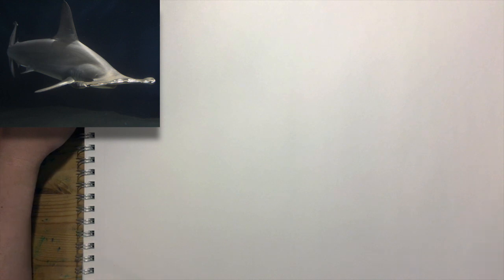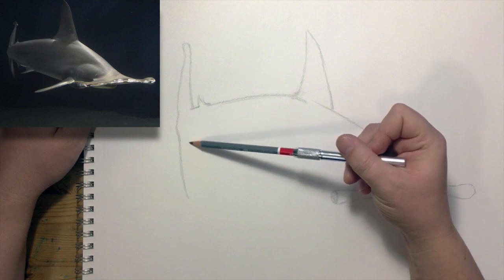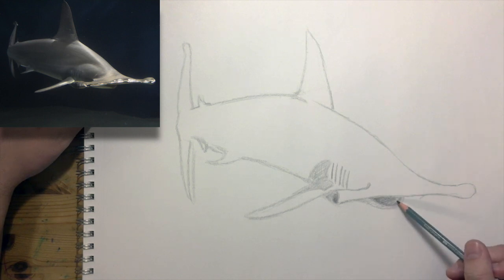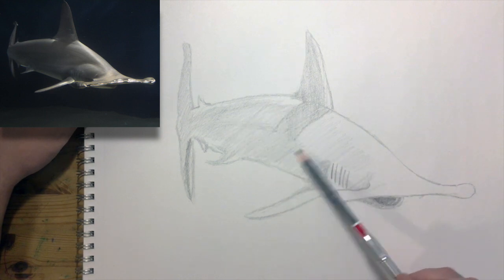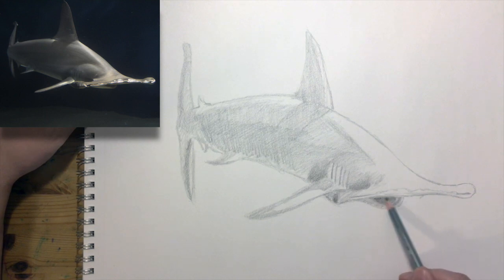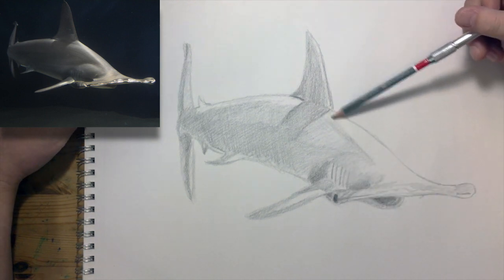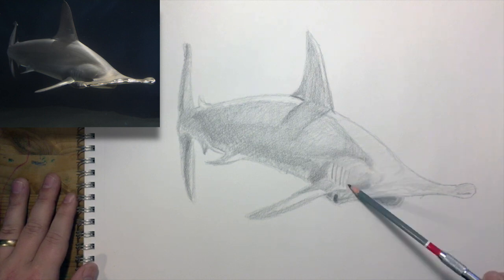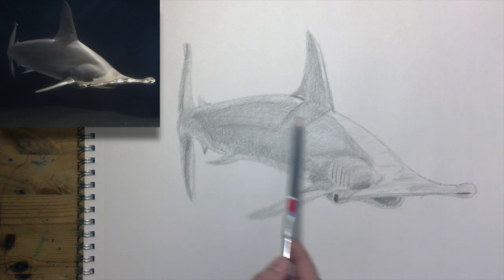Draw a Hammerhead Shark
I use a 4B pencil and 50lb paper for this drawing. Get your gear and lets go oceanic for this quick sketch study of a hammerhead shark.